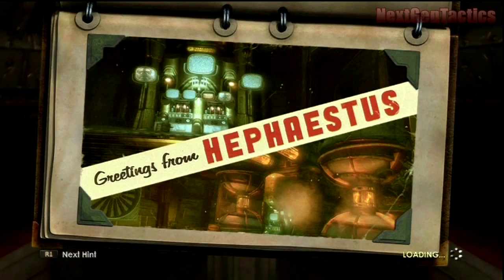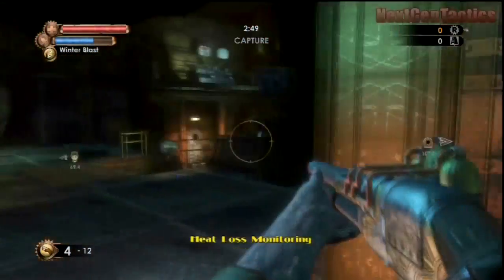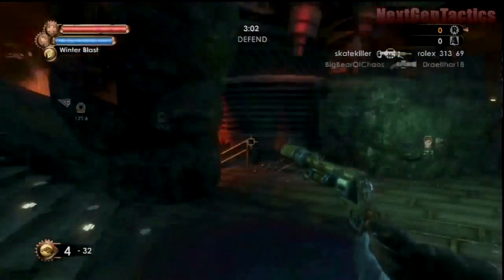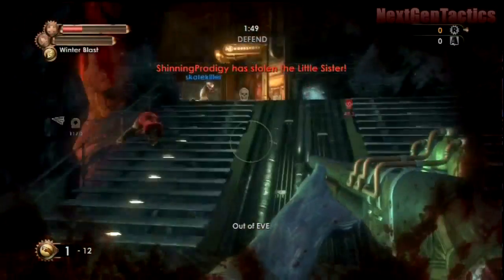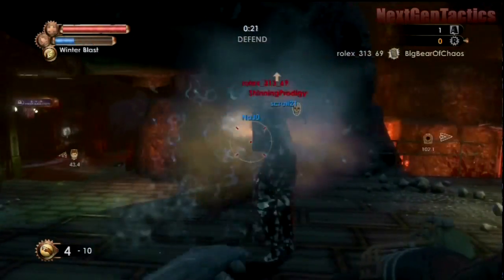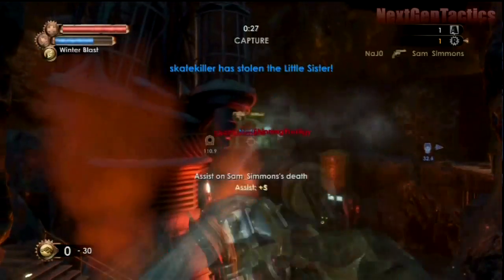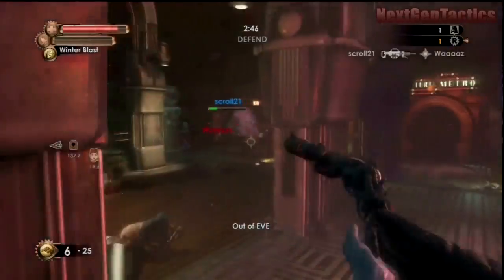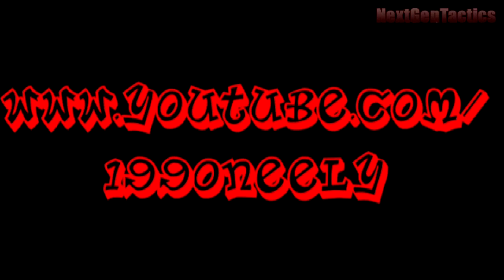Neely's Bioshock 2 Multiplayer Series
This is a "Capture The Little Sister" game-mode on the map Hephaestus. Plasmid: Winter Blast. Tonics: Leg-Up, Health Regeneration, Head-Hunter